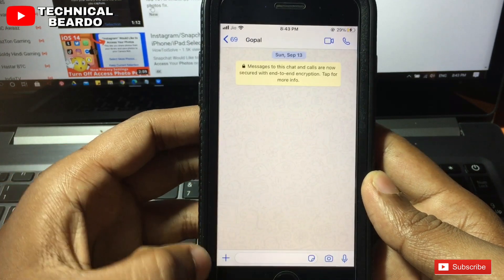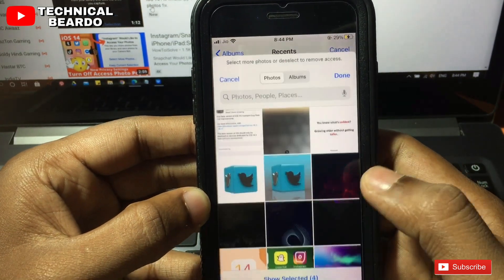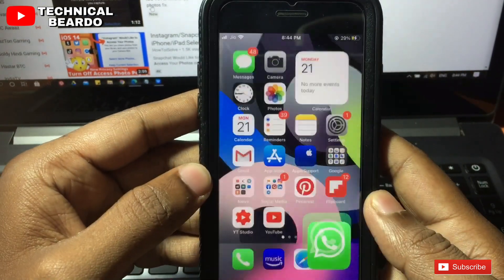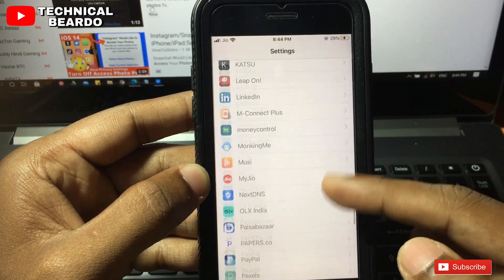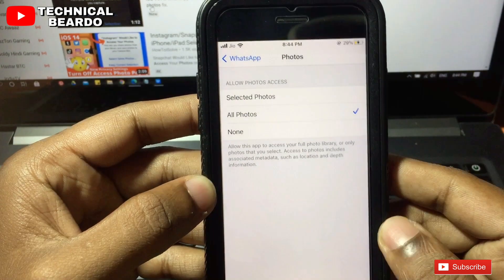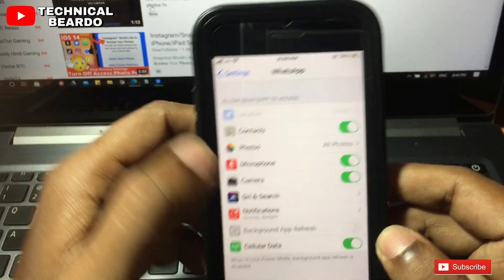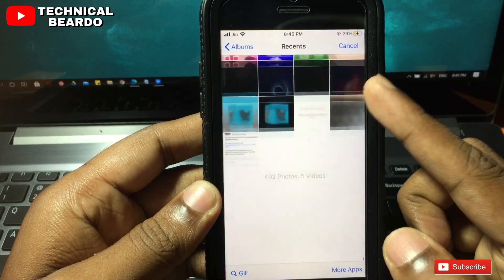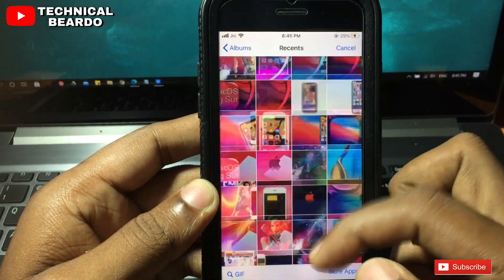WhatsApp Only ONE photo is shown on iPhone (iOS 14) I WhatsApp would like to access your photos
After iOS 14 updates there are a lot of features added about which many user are unaware. One of them is restricting access to photos or videos from any third party apps on iPhone.
In this video watch "Whatsapp would like to access your photos" issue fixed.
How to solve only one or no photos shown in whatsapp while sharing photos.
Whatsapp cannot access photos or phone gallery while sharing photos in iphone.
Only one image shown in whatsapp while sharing media after iPhone ,iOS 14 update.
iOS 14 update stopped photos access in whatsapp app in iPhone.